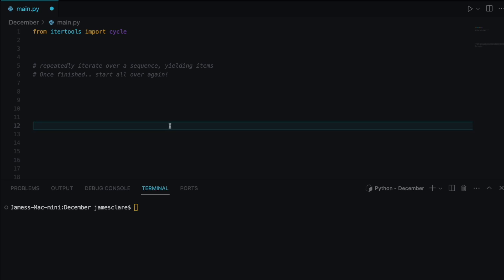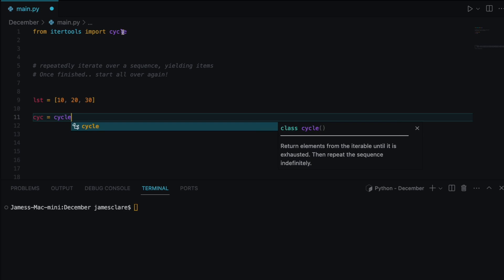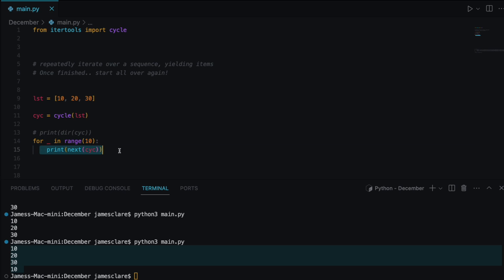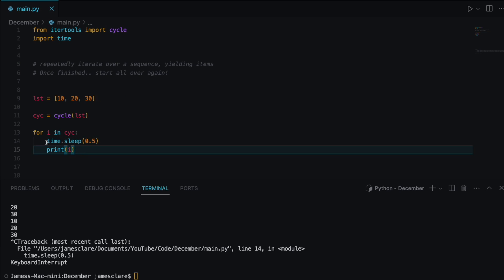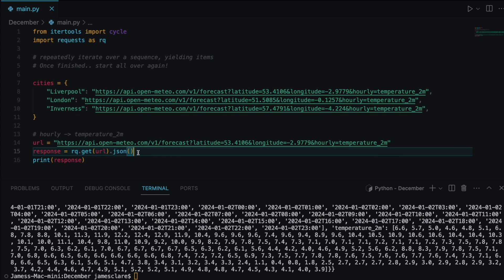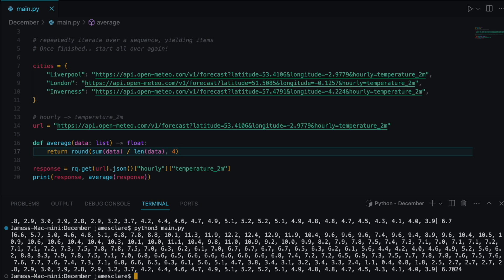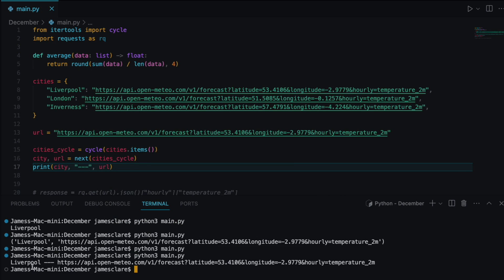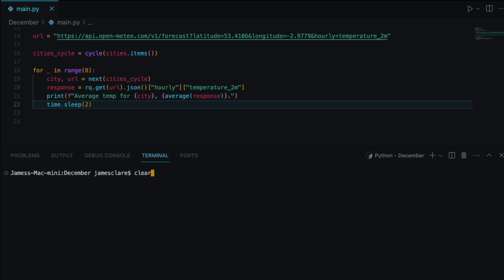Python 3 - The Magic of the Cycle Function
In this video we'll take a look at the useful and easy to use 'Cycle' function!